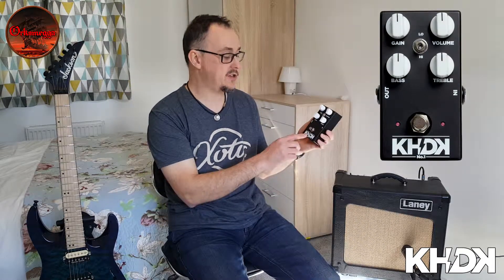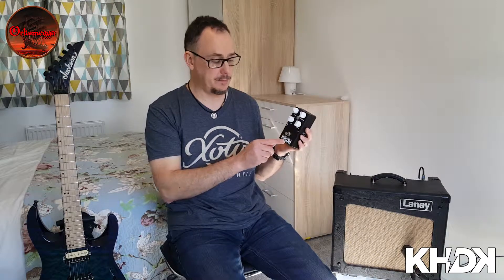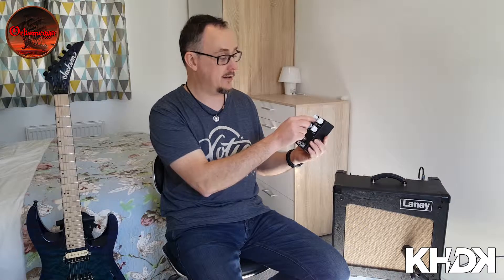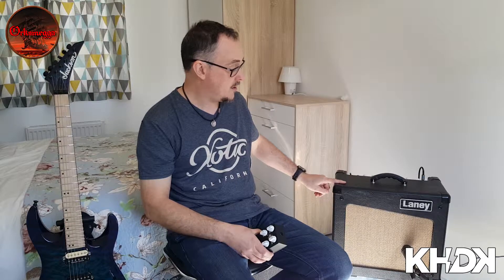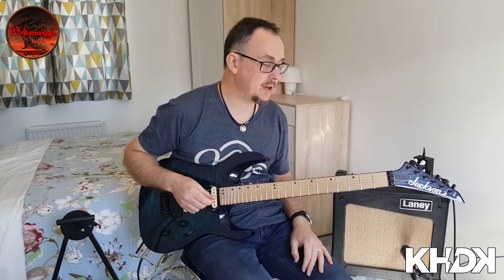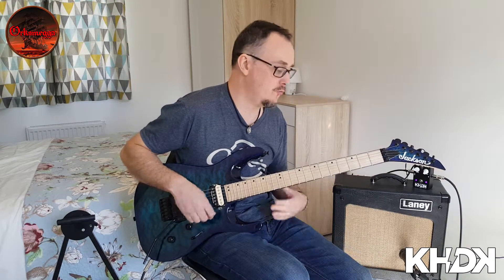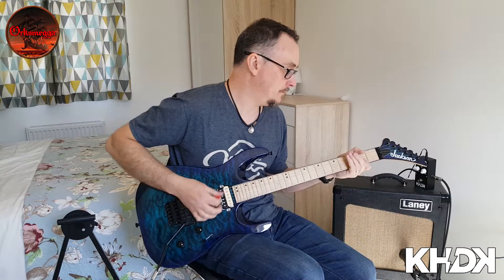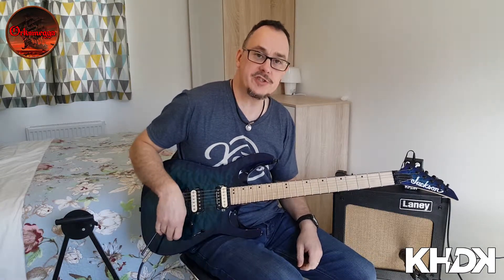Orksmegga reviews the KHDK No. 1 Overdrive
Orksmegga takes a look at the great No. 1 Overdrive from KHDK pedals.